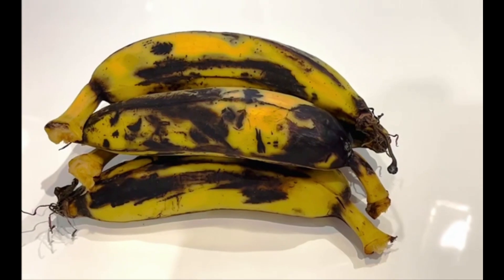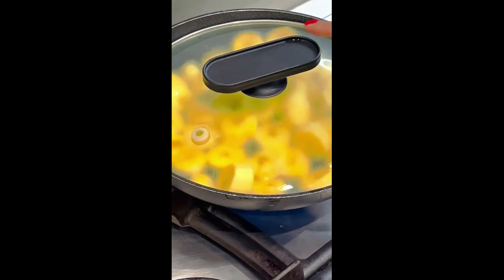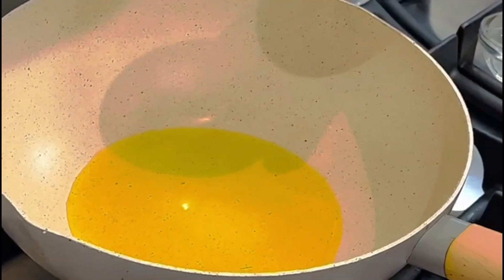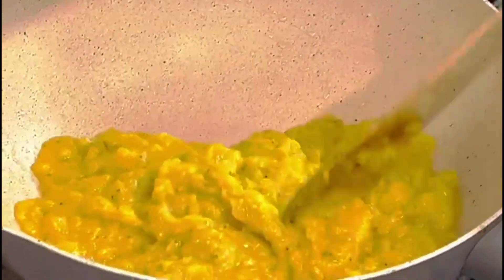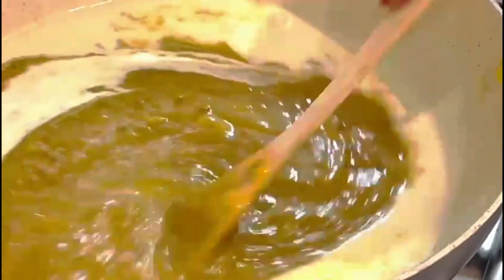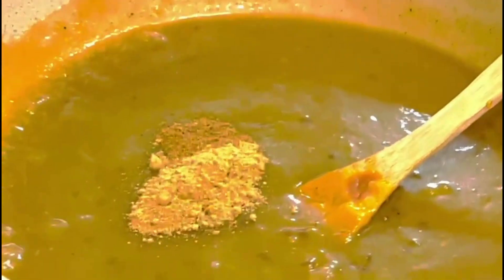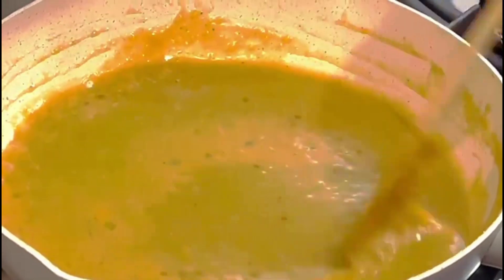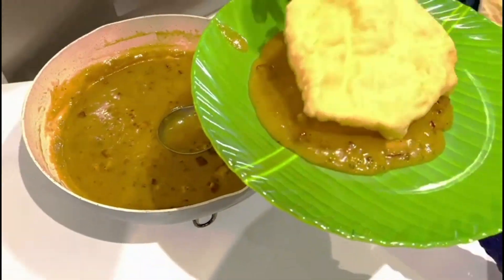Vishu Special Pazham Pradhaman വിഷു സ്പെഷ്യൽ പഴപ്രഥമൻ ഇങ്ങനെ ഒന്ന് ട്രൈ ചെയ്യണെ ഈസിയും രുചികരവും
Nenthrapazha pradaman
pazham payasam
payasam
vishu special payasam
kerala payasam recipe
Happy vishu🧡